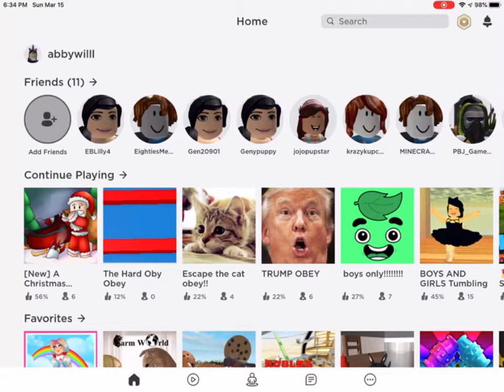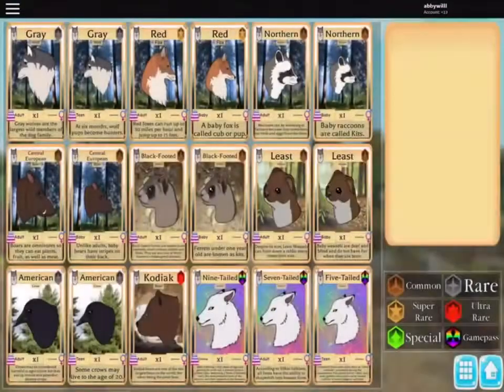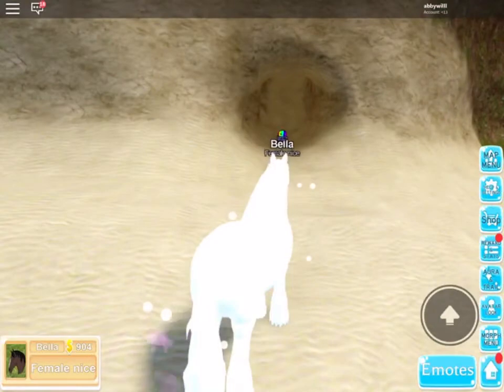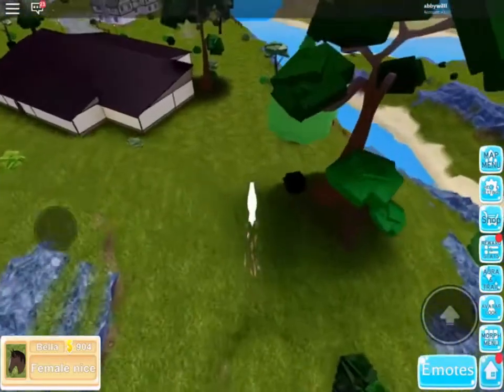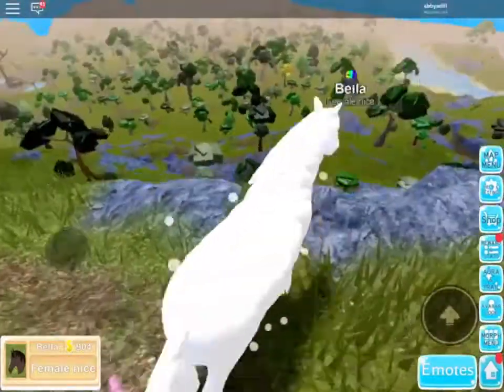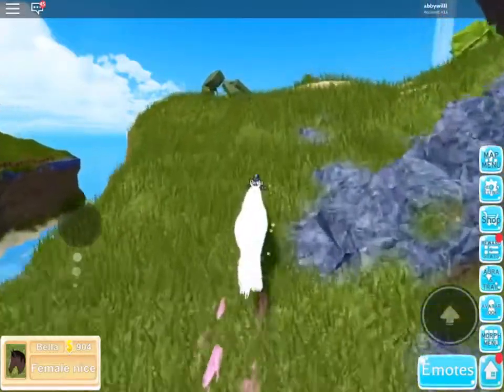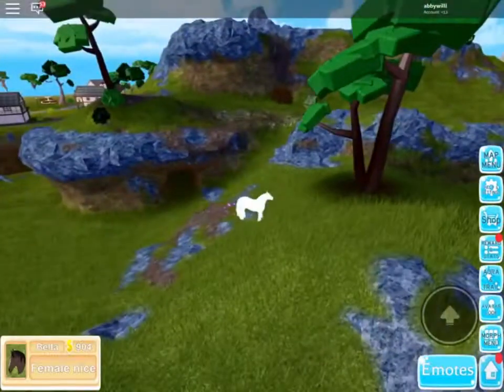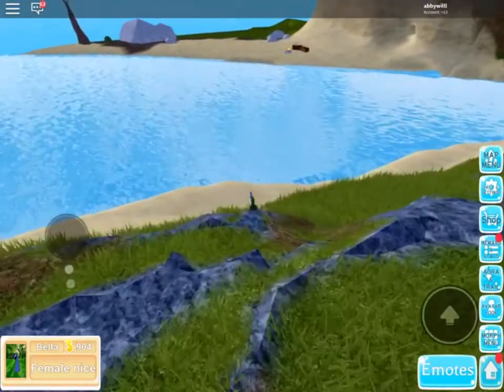All of the secrets in farm world (Roblox)